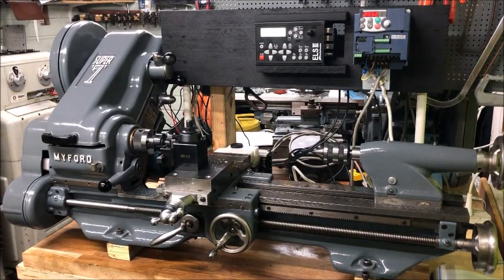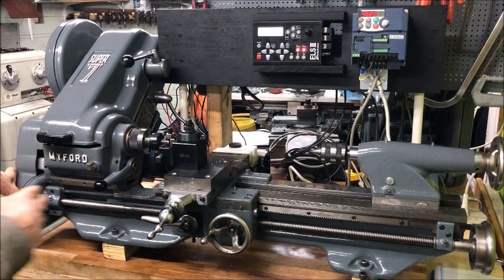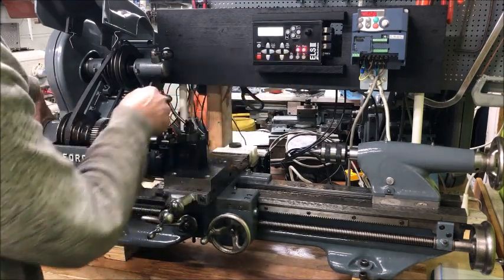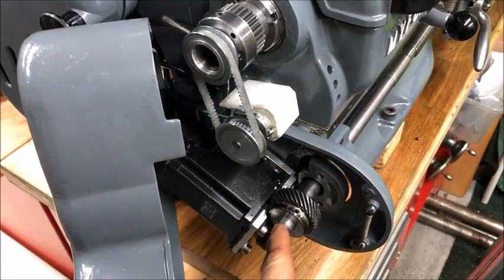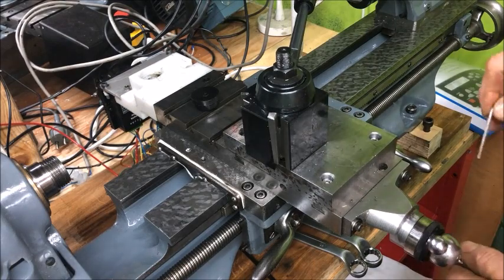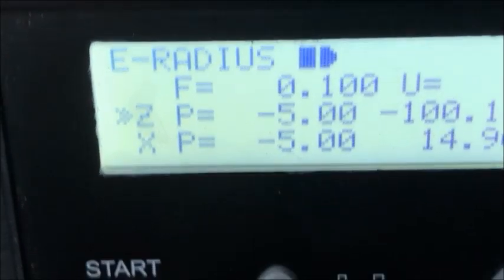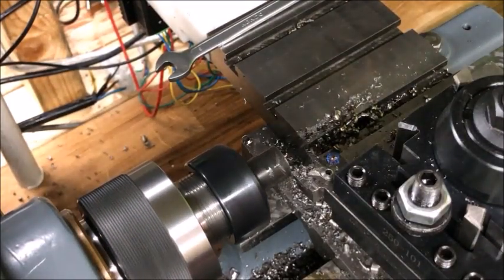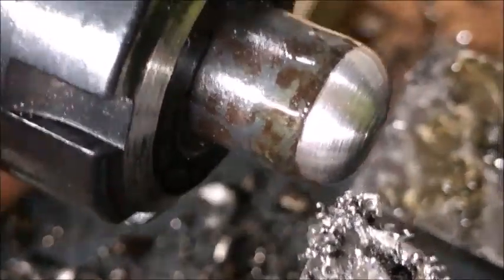ELS upgrade - intro and demo cuts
I finished my 2nd Myford 7 with ELS and thought I could make a twist to the explanation and also introduce the small changes I made this time. These include using the ELS3, which in comparison with the ELS2 is the next in the family with some improvements, for example with on-board buttons for de-energizing the axis (for manual operation). Then I chose to use a so-called hybrid stepper motor for the Z-axis as this is much more robust against the possibility of losing steps (it has its' own encoder mounted together with the stepper motor). I also chose to experiment with some other engagement systems..  I had seen another Myford user setting up the Z-axis with the stepper motor neatly tucked inside the gear cover, driving the leadscrew over a pair of 1:2 ratio 90 degrees spiral bevel gears and wanted to try the same. Buying at least 2 pairs, I could conveniently use the larger gears as a 1:1 ratio transmission for the Z-axis drive and the smaller for another 1:1 ratio drive on the X-axis (1:1 recommended by the manufacturer of the ELS system). I also chose to do away with the top slide and instead mount a solid block directly to the cross-slide,  and mount a bigger-than-otherwise-possible quick change tool post so I could use bigger tools. It turned out to be very rigid. Of course helped by the fact that the lathe is restored so that the slides are tight and there is no play in the screw/nut etc.
All in all, I think this is a very useful upgrade to a manual "hobby sized" lathe without gearbox! It's a simple installation and setup. Not only for the aforementioned Myford, but also for example an Emco, as well as the "China benches" that usually come with "change gears only" and similar.
With an ELS (Electronic Lead Screw) on a lathe, in the simplest form with only a motor on the Z-axis, ie controlled length feed, you achieve the same as with a gearbox. You no longer have to trouble with the different gear combination for a specific thread pitch or change from this back to the longitudinal feed (both of which operations normally requires a quite elaborate change of the gear setup)
There are "programs" for "Gearbox R" and "Gearbox L" , for operation against or from the chuck and thus to turn right or left hand threads or feed either way. This is simply selected from the menu on the ELS unit.
You can choose metric or inch pitch with a "resolution" for all thread pitches be them metric or imperial (PS! I have made a table (laminated and hung above the work bench aside the screw/thread size table) for most inch pitches to remember easier which metric conversion to use.. for example the 8TPI thread on the Myford leadscrew is 3,175mm ..). You might use the "Gearbox program" or for convenience, to make it even easier to cut threads, there is also setup directly in an appropriate menu for either external or internal threads, "EXT Thread" or INT Thread". If you only have z-axis control, it becomes a semi-automatic operation, you have to do the manage the cross-axis feed yourself after each cut and press reverse/start
If, on the other hand, you also mount the stepper motor on the x-axis and thereby also have the possibility of a controlled- and powered cross-feed, you may automate the threading operation further. You can then set the required parameter easily and proceed to thread at a higher speed than otherwise possible, with a weaker machine you can e.g. do several more passes with shallower cuts.
Actually, you can go quite a lot faster than what is usual with manual threading (for example as I have tried, 5-600 rpm.. even up to 1000 rpm)
With control over both axes, you can also turn cones, inside and outside radii and other shapes (such as balls).